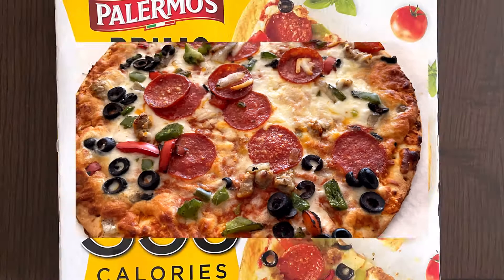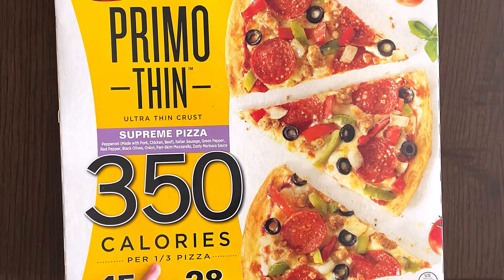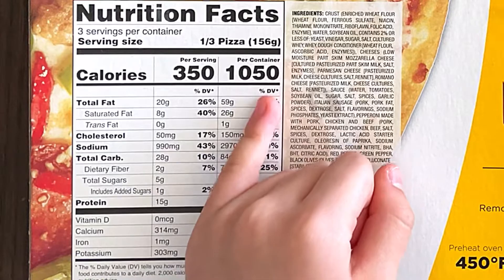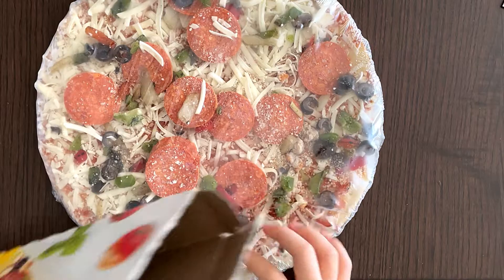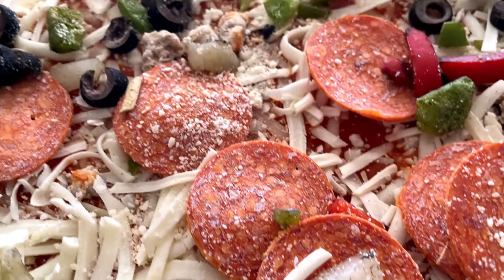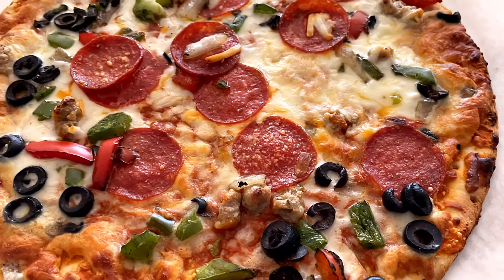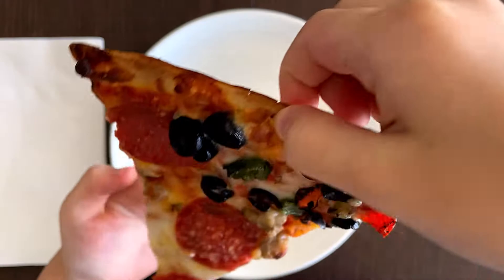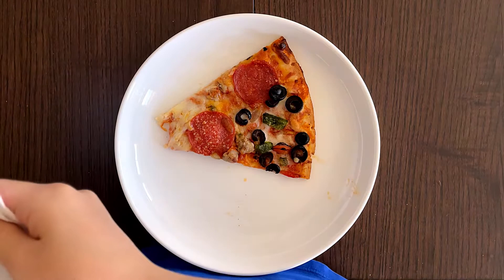🍕Palermo’s Primo Thin Supreme Pizza - Frozen Pizza Review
A crispy, ultra-thin crust topped with robust tomato sauce, Italian sausage, uncured pepperoni, part-skim milk mozzarella, Parmesan & Romano cheeses, roasted red & green peppers, roasted onions & black olives